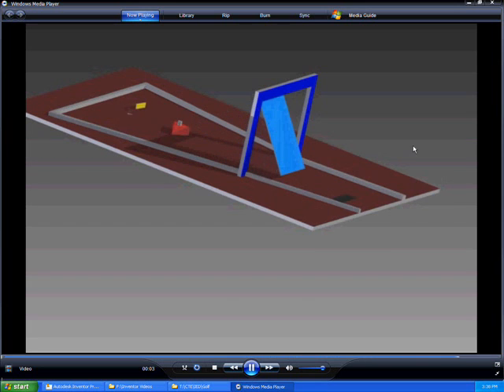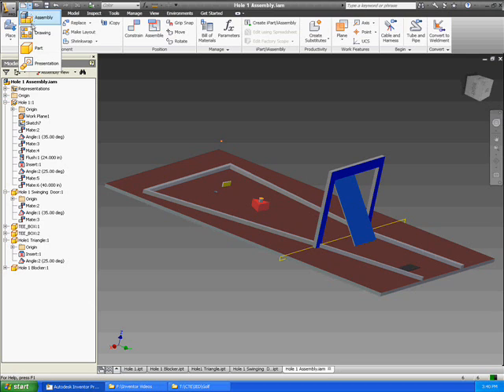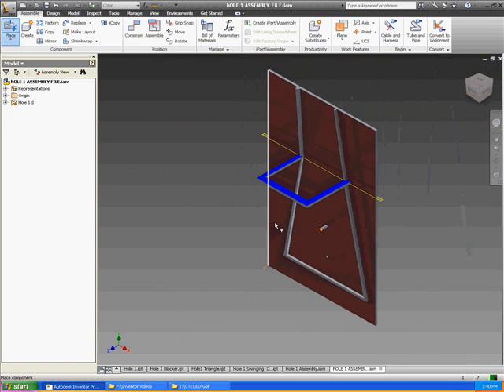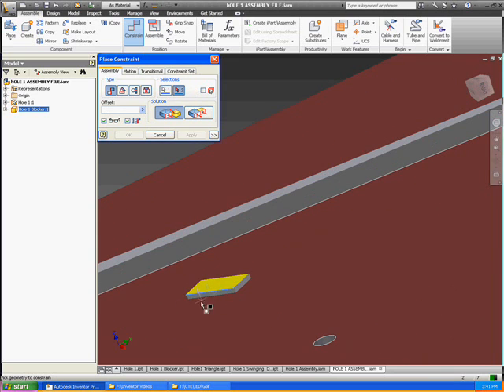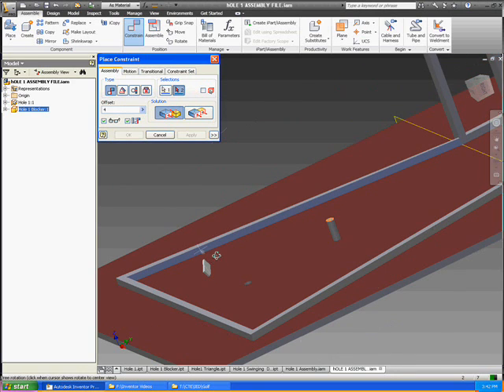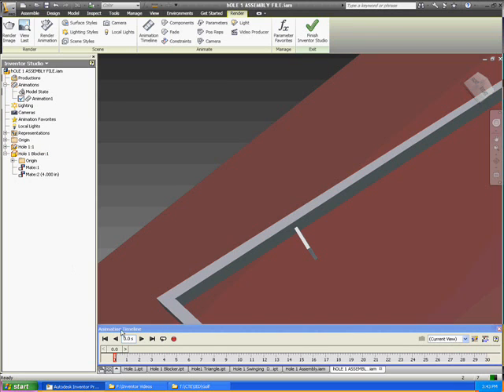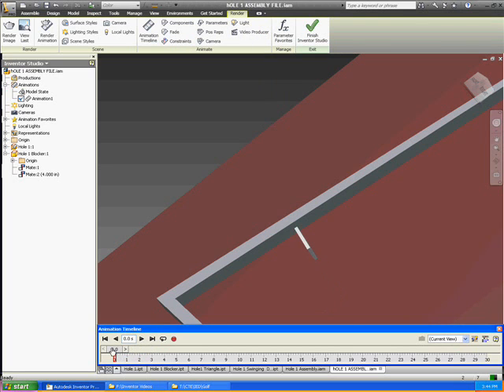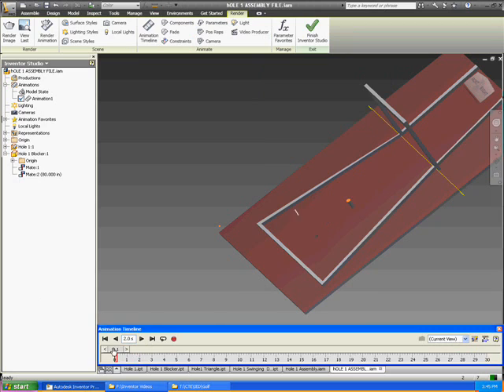Animation Tutorial Movie 1